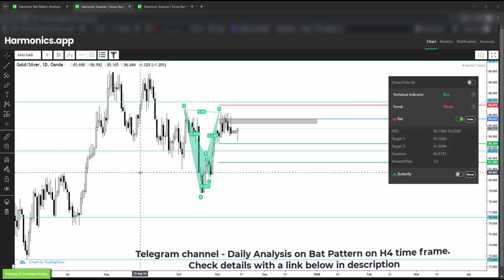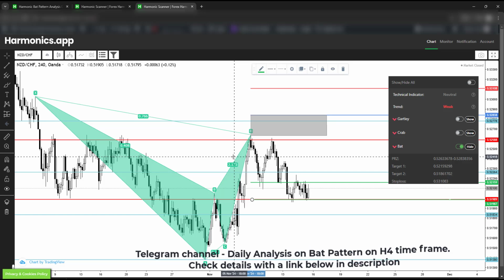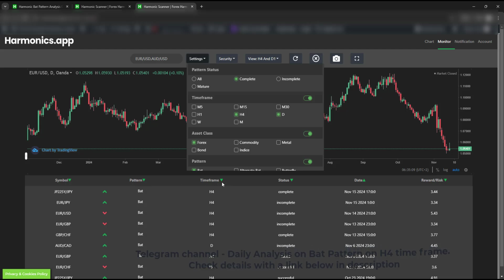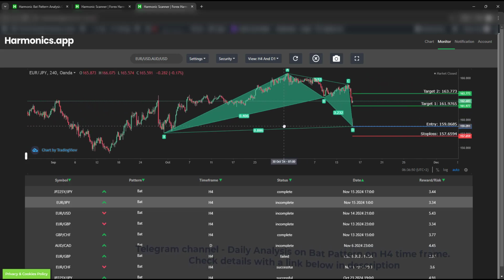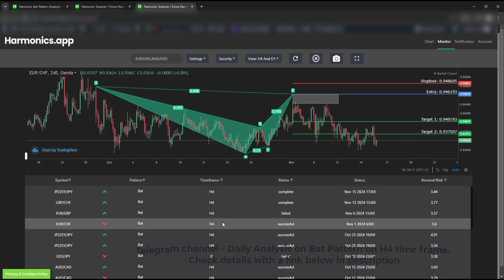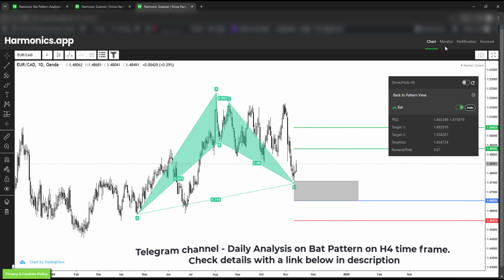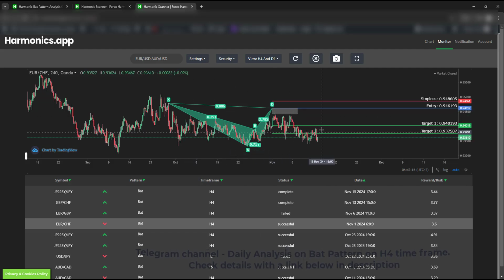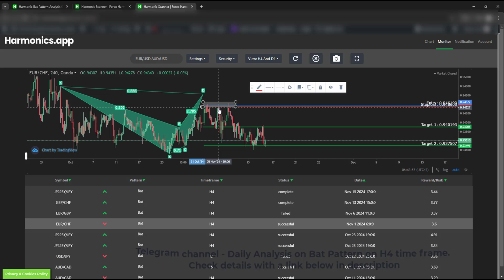Harmonic Scanner | Harmonic Pattern Analysis - Harmonic Bat | Cypher | Butterfly | Gartley Pattern